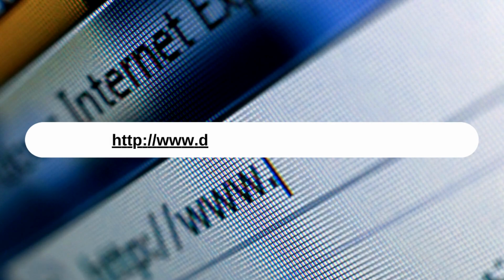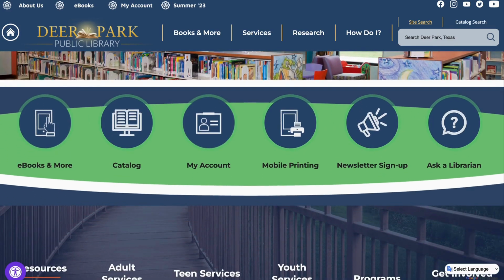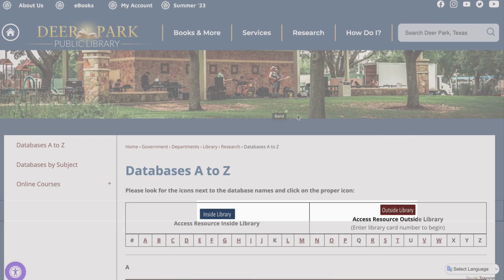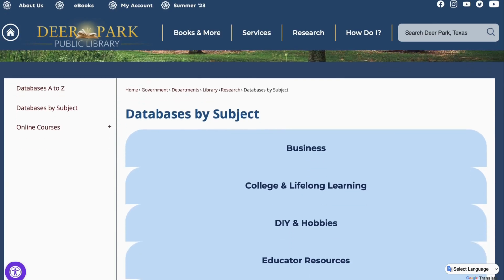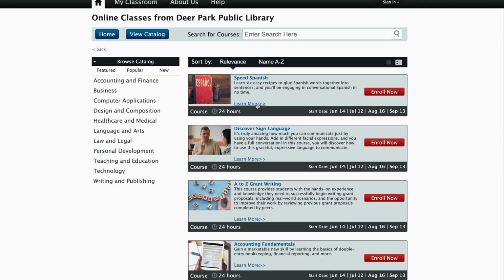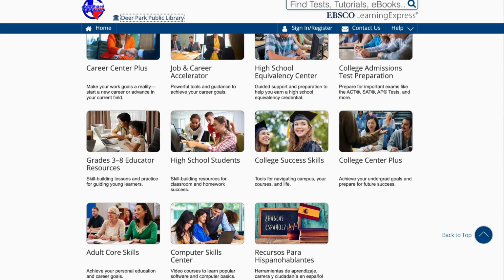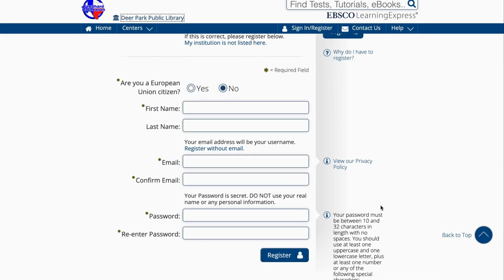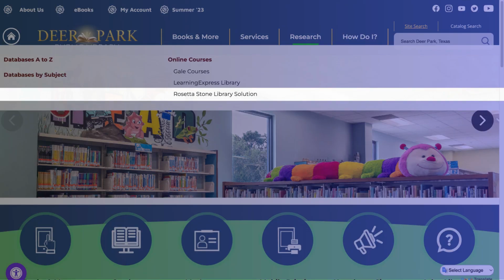Deer Park Public Library - Tutorial on Digital Resources to Expand Your Career & Education